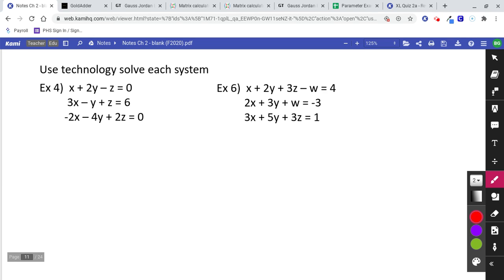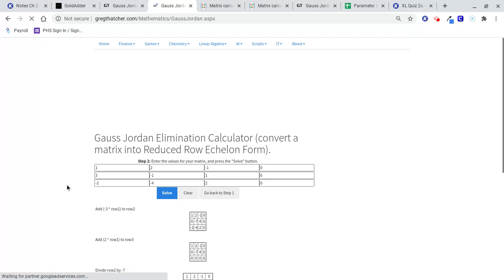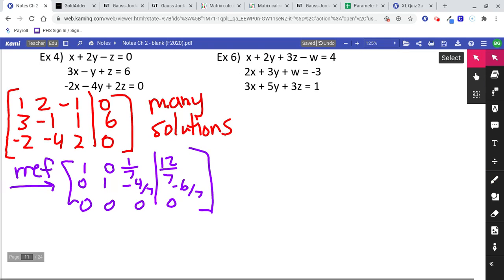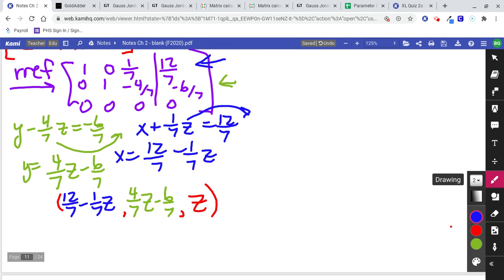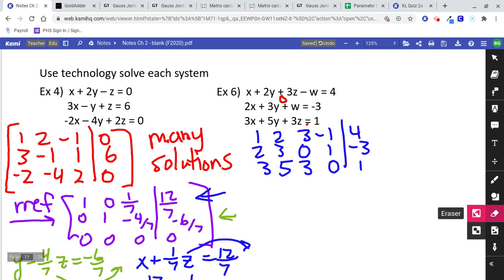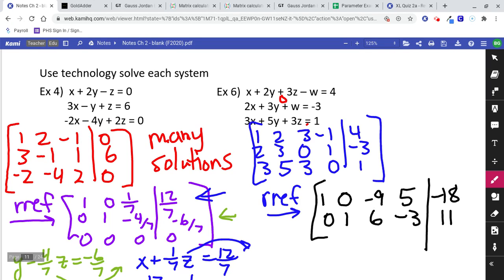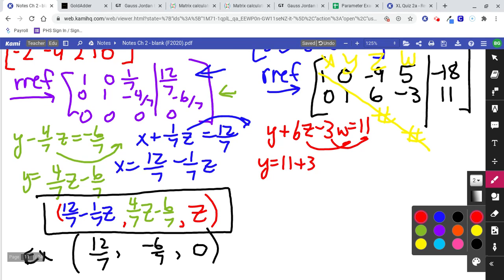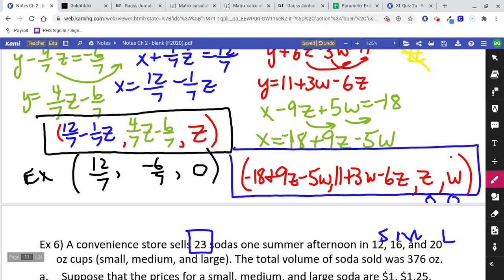FM 2.2 part3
Finite Math Notes 2.2 Gauss Jordan Elimination part 3